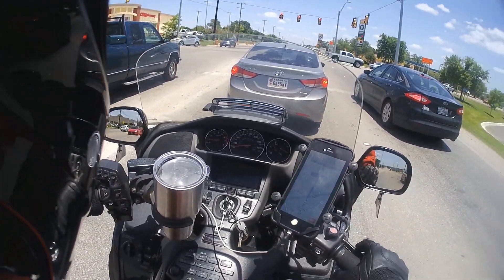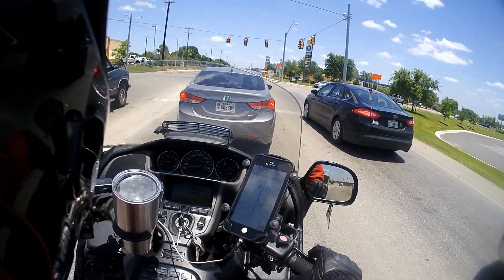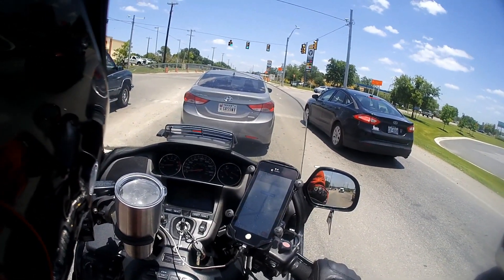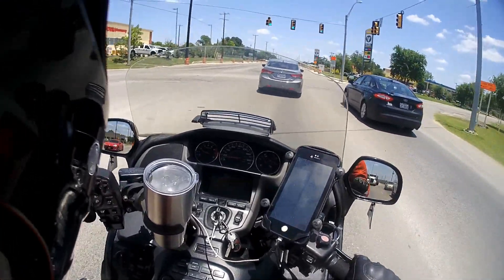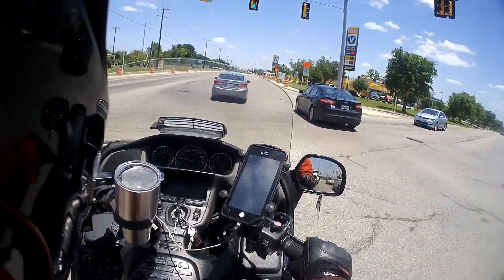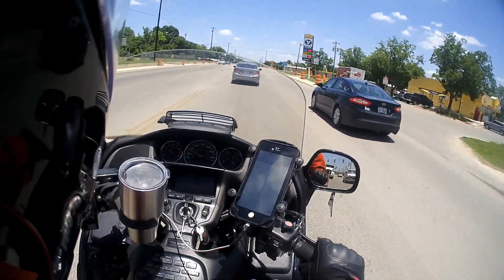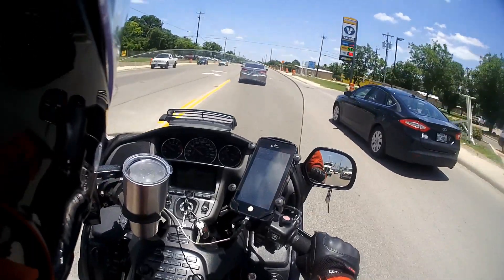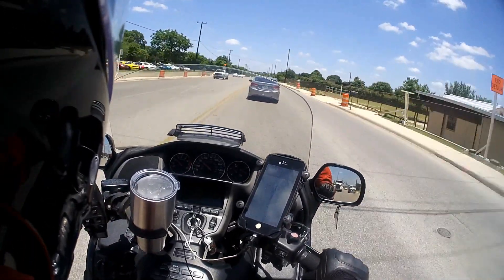Compcooler Liquid Cooling Vest Review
I rode over to a buddy's house to try on a Compcooler Cooling Vest that he had recently purchased for our planned trip to Fort Davis, TX.

MY THOUGHTS:
The vest fit snug, as intended, and it definitely works to cool your core in high temperatures. The size M actually is sort of a one size fits all, as the vest is stretchy and the backpack has plenty of room with the adjustment straps. The ice pack itself will melt after a few hours in the heat, so we wouldn't consider this an end all solution for long distance rides. Greg used the vest on a trip from Texas to Arkansas for Father's Day, and he said that it lasted about two hours before he needed to stop and add ice to it. I purchased similar sized ice packs from my local Target store to use as replacements when the ice pack melts. Although I ended up purchasing the vest for the Fort Davis trip, I never got to use it as intended.  I found that my 3-liter camelback hydration pack fit perfectly inside of the insulated backpack, so I chose to use it for hydration as the heat was not as unbearable as we'd originally thought it would be. I packed the ice packs and some bottled water and snacks in my cooler in the trunk in case I did need to use it. Good thing we started our journey at 6am! We made it to Fort Davis just before the temps reached 102 degrees.

Copcooler Cooling Vest